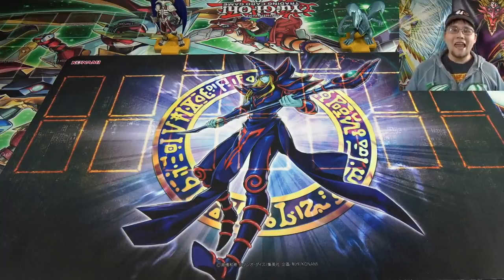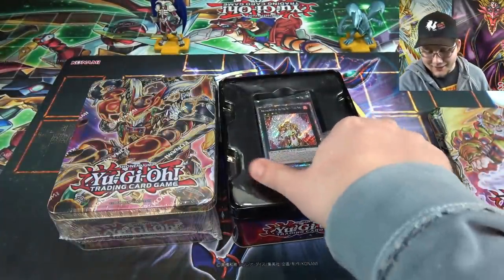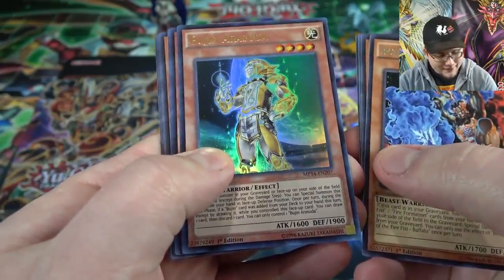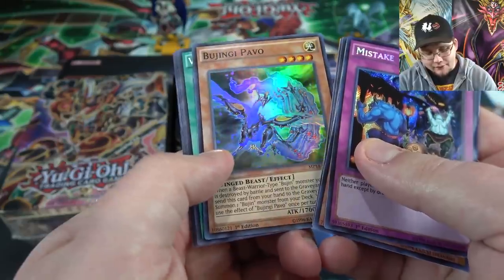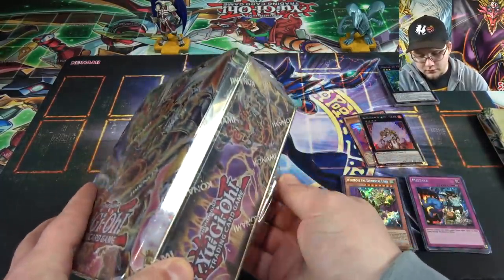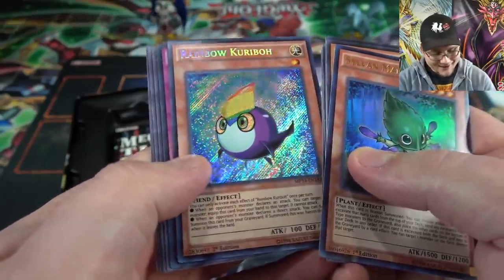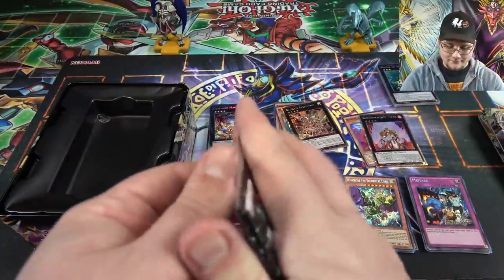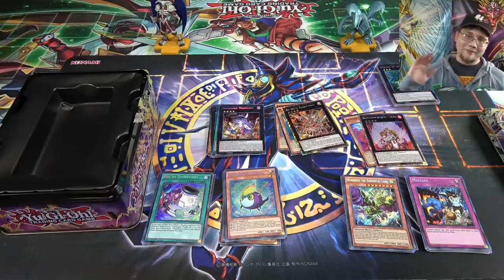Yu-Gi-Oh! 2014 Mega Tin Opening | The Original Mega Tins!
Today I am opening both of the 2014 Mega Tins. These are the first Mega Tins and still have some really useful reprints. I hope you enjoy!